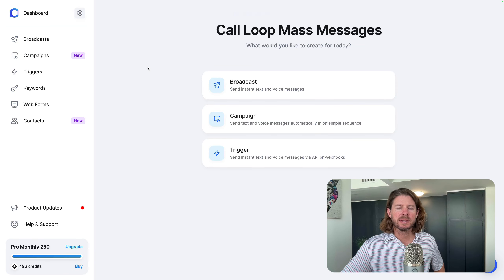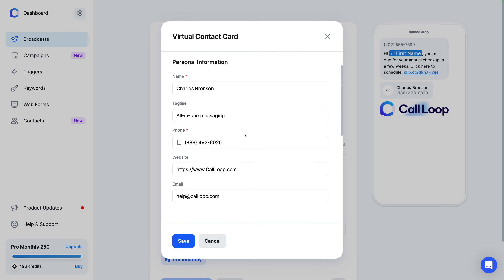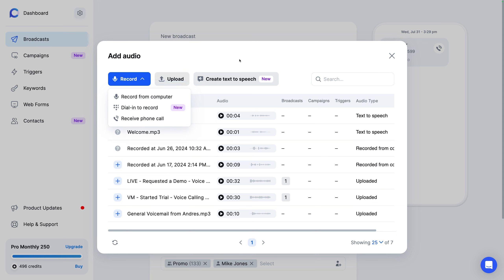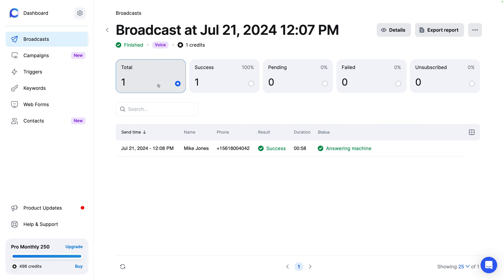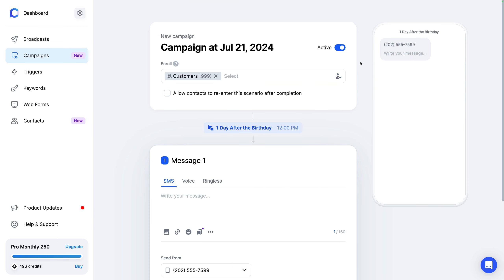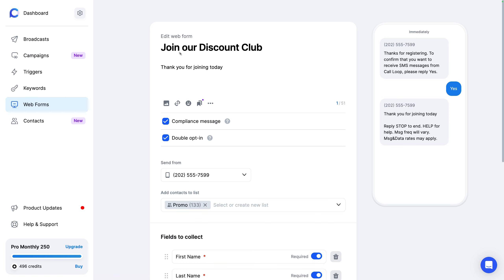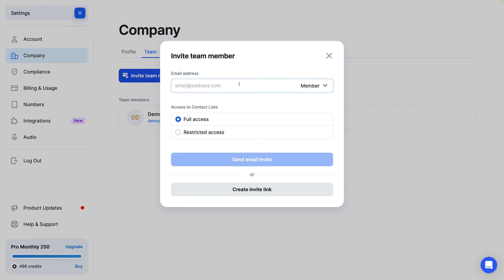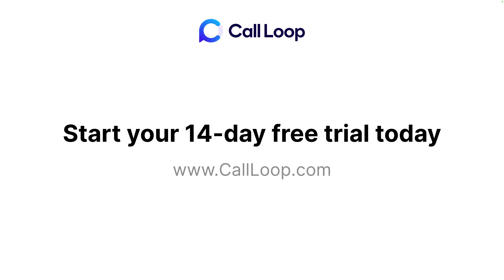Call Loop Full Tutorial | Best SMS & Ringless Voicemail Software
Watch a demo of Call Loop and how to send SMS, ringless voicemails, and voice broadcasts to your contacts.